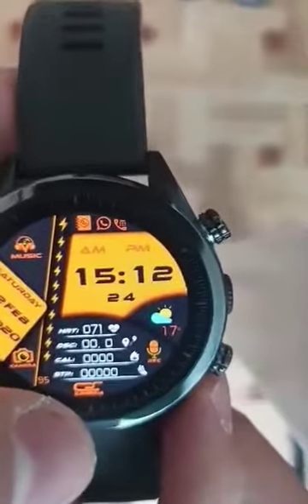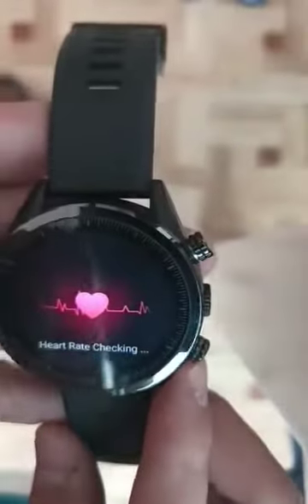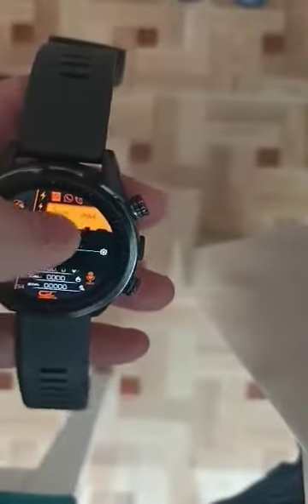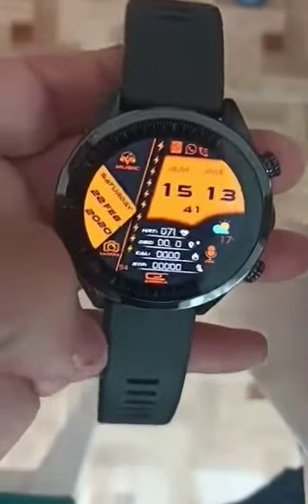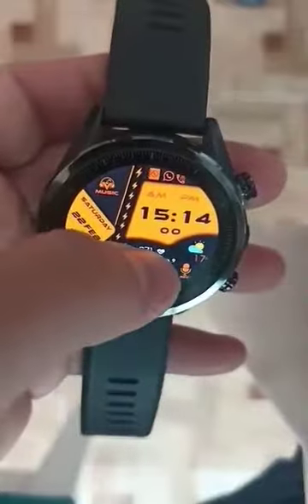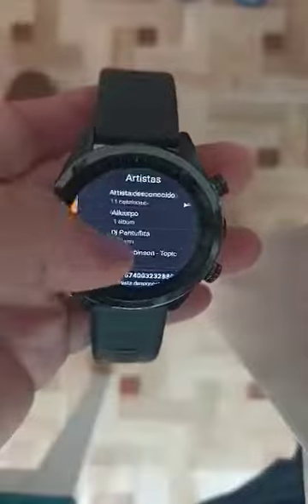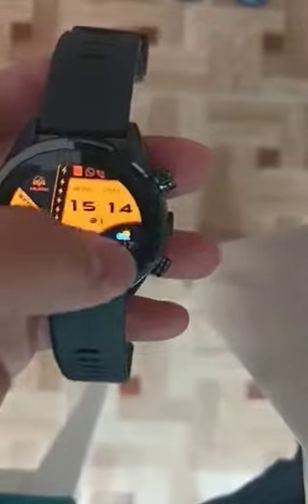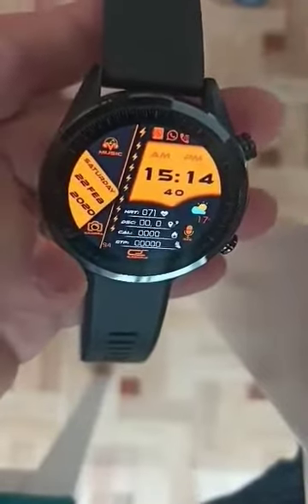Kospet hope watch faces, music button was fixed